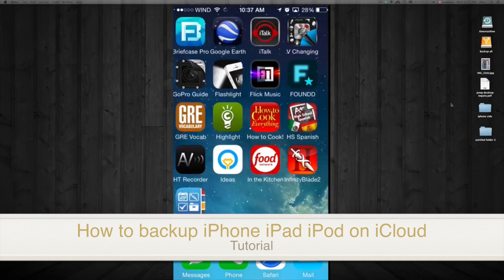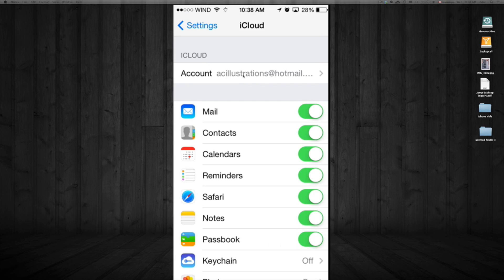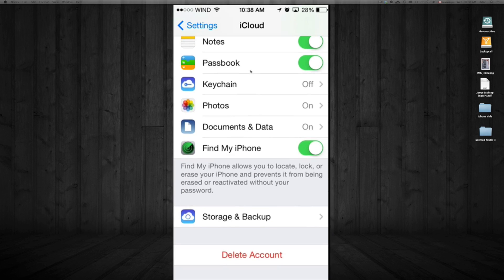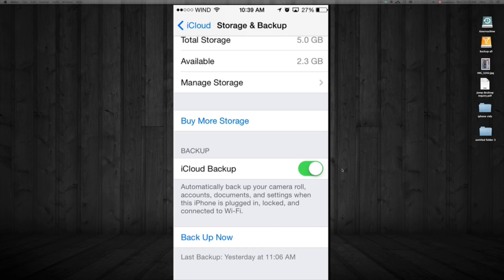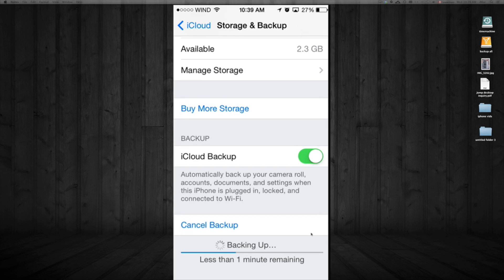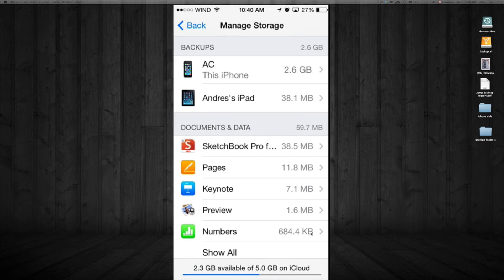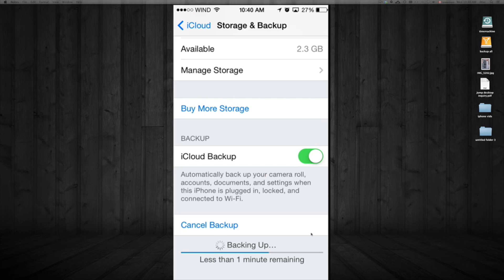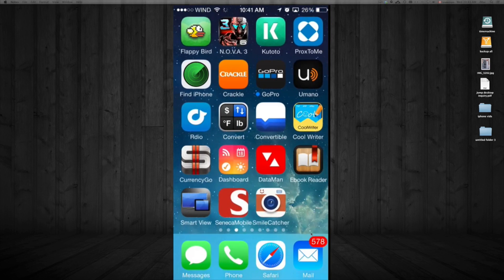How to backup iPhone iPad iPod in iCloud how to make a back up in iCloud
how to back up your contacts, apps, photos in iPhone iPad iPod
iPhone 5S iPhone 5C iphone 5 iphone 4S iphone 4 iphone 3gs
iPad 1 iPad 2 iPad 3 iPad 4 iPad mini ipad retina display ipad retina mini iPod touch. how to activate iCloud.
iOS 7
iOS 7.1.1